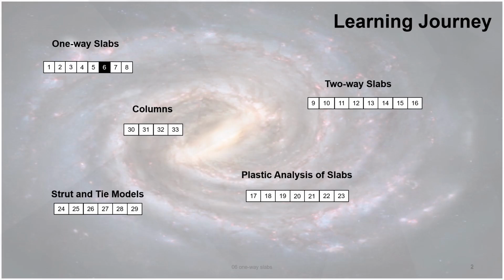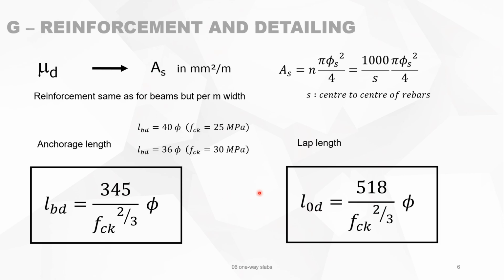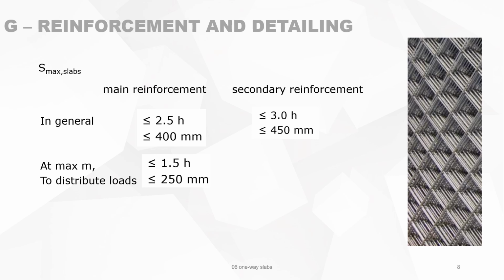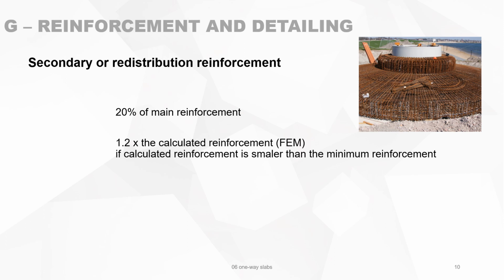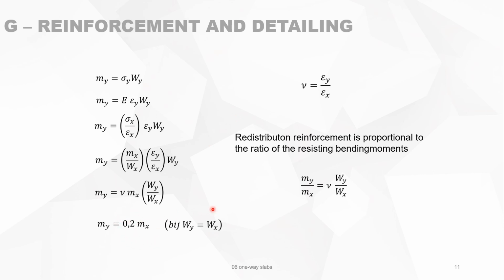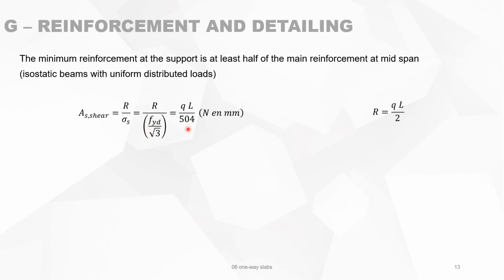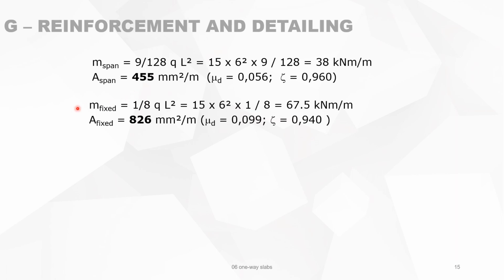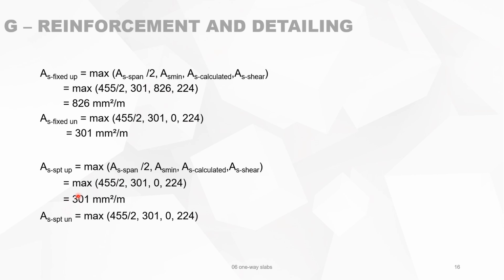06 one way slabs rev 1